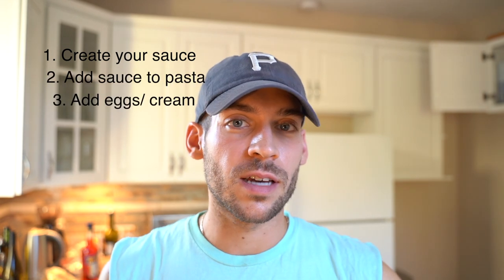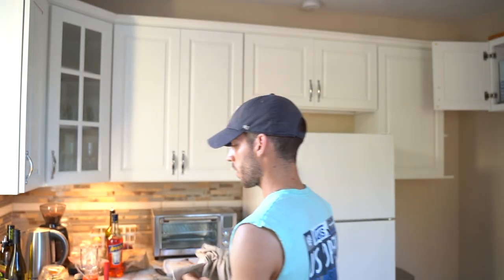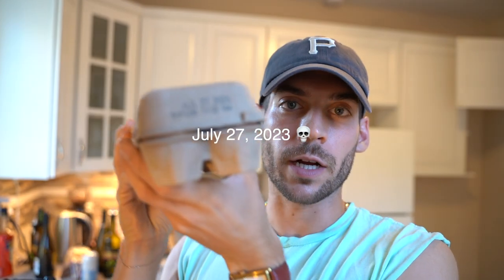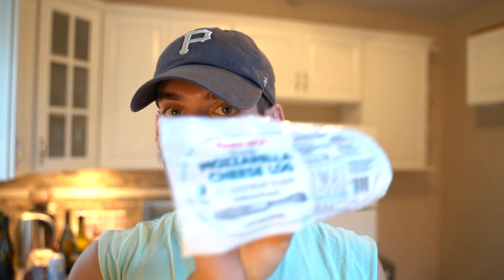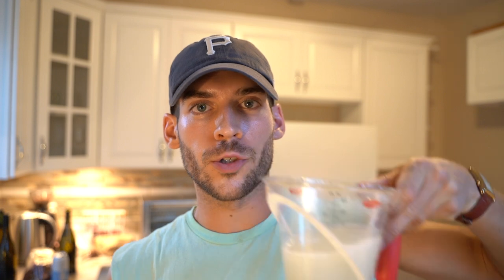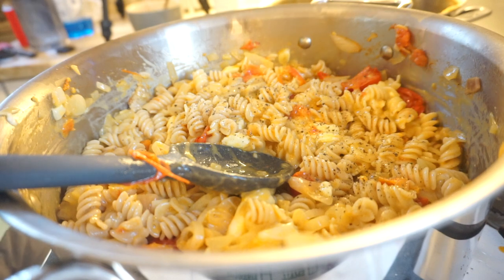CHAOS KITCHEN | Carbonara - My Version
If you've ever wanted to make a carbonara that's not actually a carbonara you're in luck. In this video we walk through the basics of this non traditional take on a traditional pasta dish.